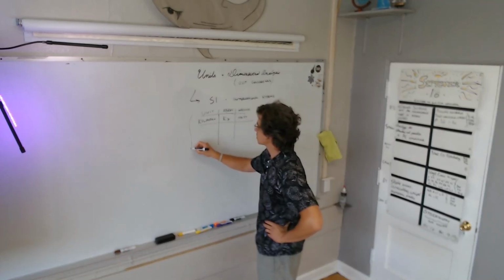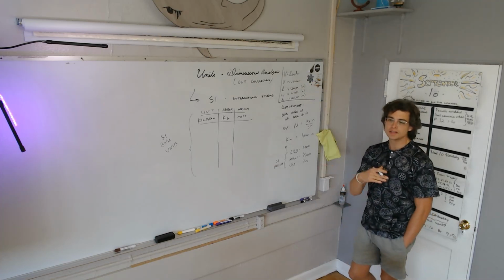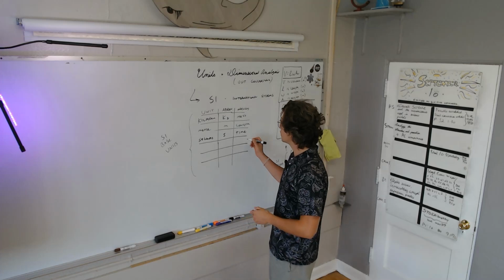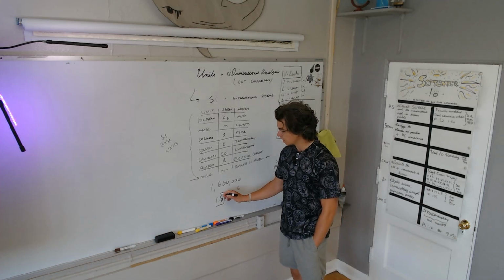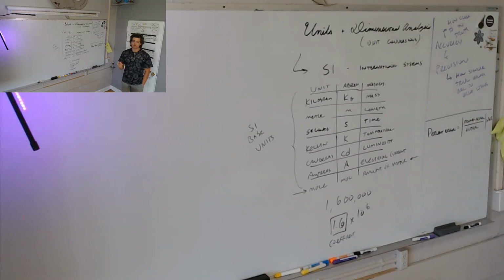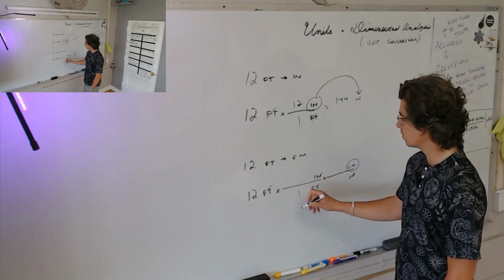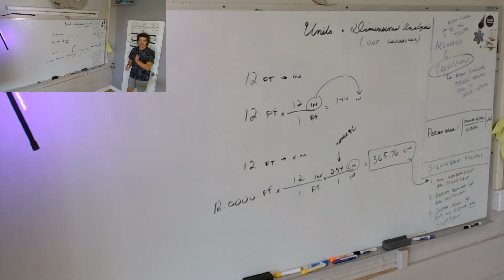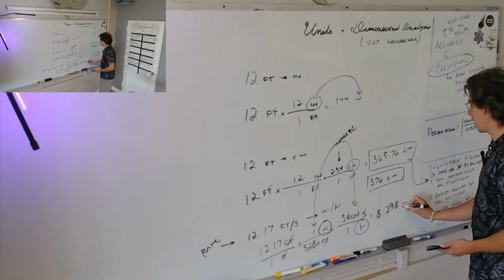UNITS! - Chemistry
In which we describe the importance of units in chemistry and science in general. Including the SI, unit conversions, and how to use significant figures.